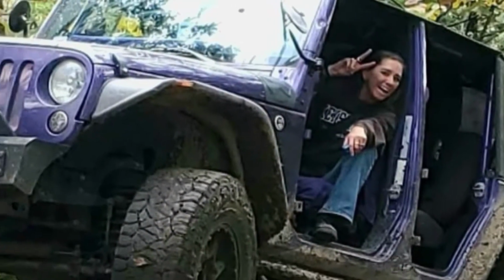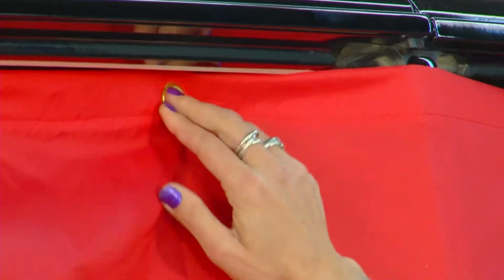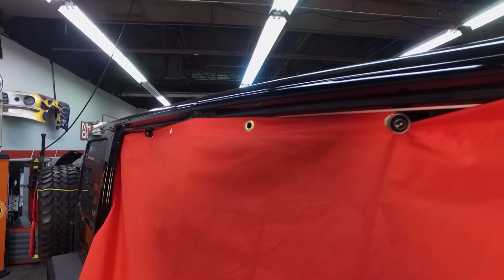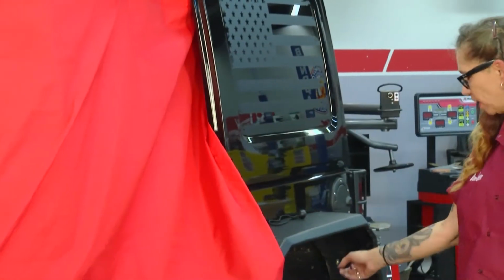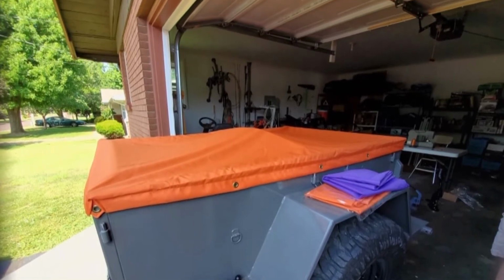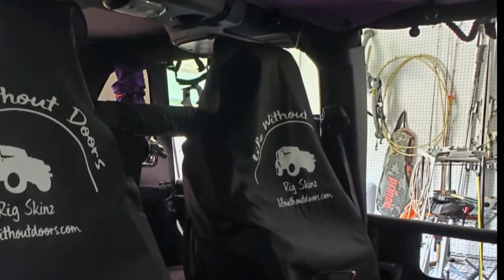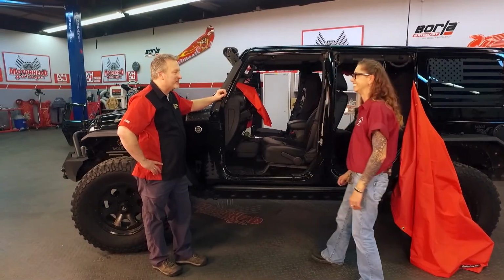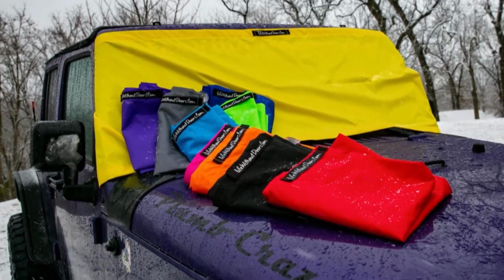Motorhead Garage Episode 2122 Segment 1 Life Without Doors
NHOU,
Magic Creeper,
Tribotex,
Life WIthout Doors,
Clamptite,
Custom Splice,